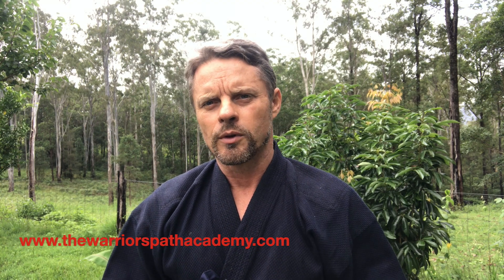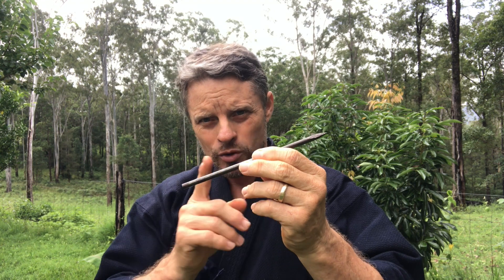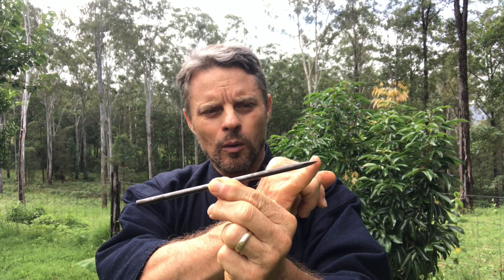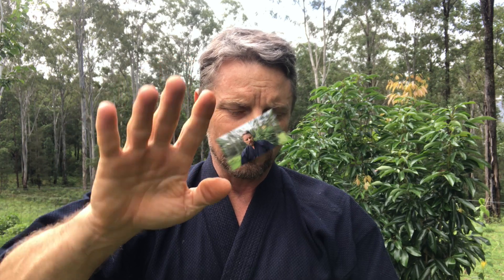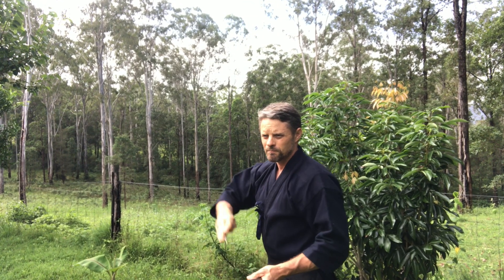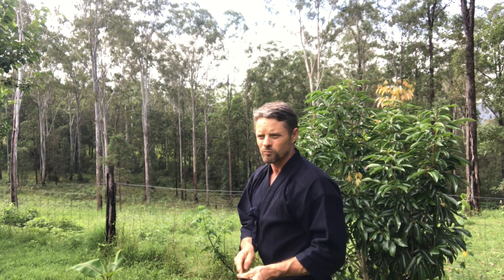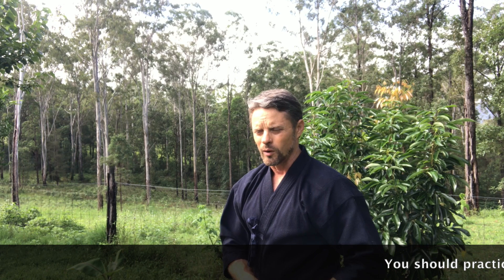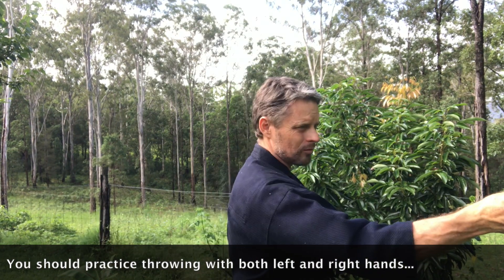24.2 Four Methods to Throw Shuriken